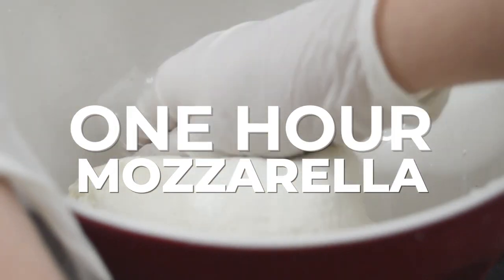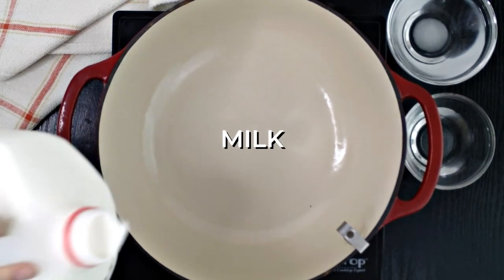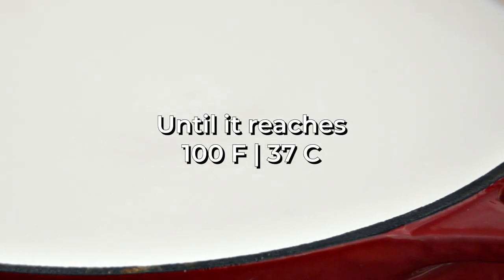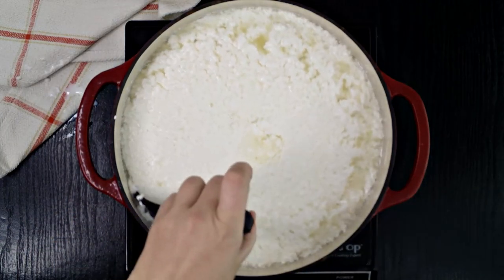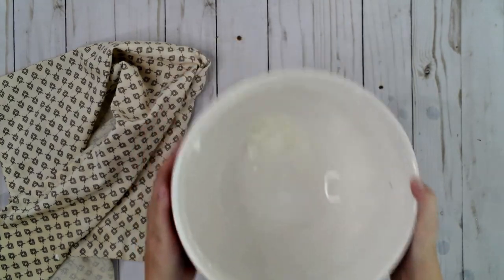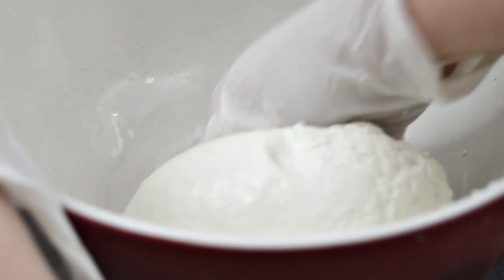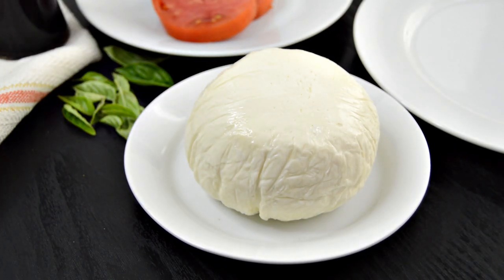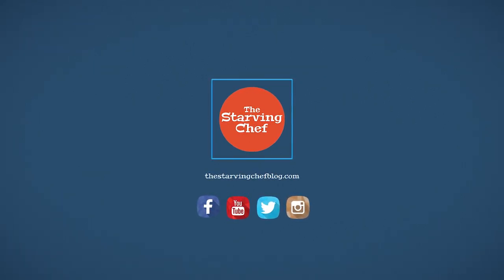ONE HOUR MOZZARELLA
Litte Miss Muffet sat on her tuffet, eating her curds and whey. But if she'd just waited, she may have anticipated that should could have made mozzarella instead.

Rennet Enzyme
Citric Acid
Latex Gloves

AFFLIATE LINKS:
~ 4K Camcorder
~ Nikon D3200 DLSR Camera
~ Nikon CoolPix Camera